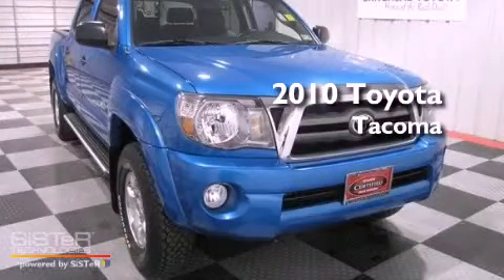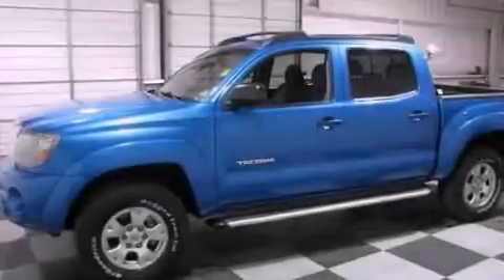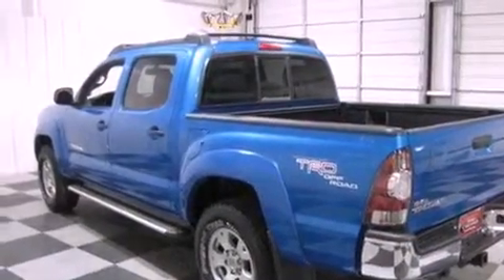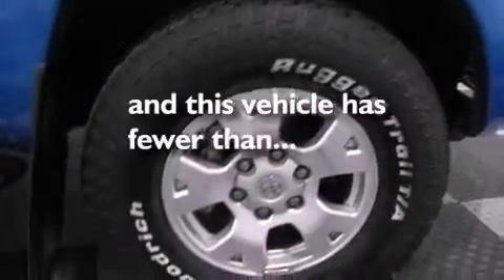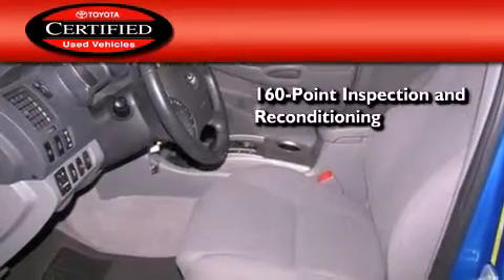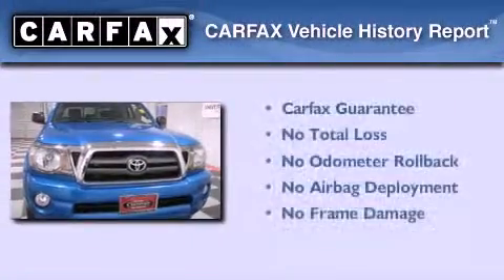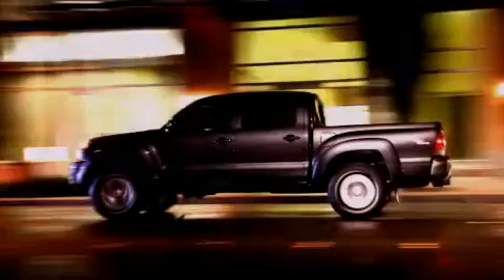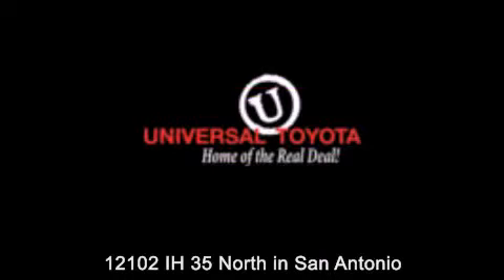2010 Toyota Tacoma San Antonio TX 78233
Year : 2010
 Make : Toyota
 Model : Tacoma
 Engine : Gas V6 4.0L/241
 Trans . : Automatic
 Exterior : Speedway Blue Metallic
 Miles : 30,801

 Stock : 220199B